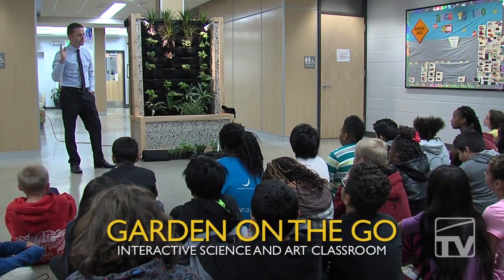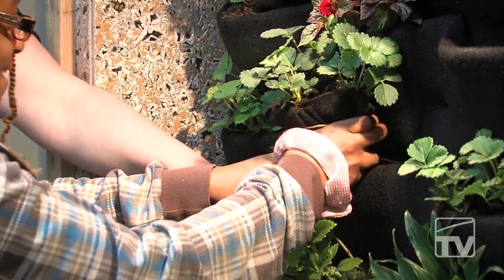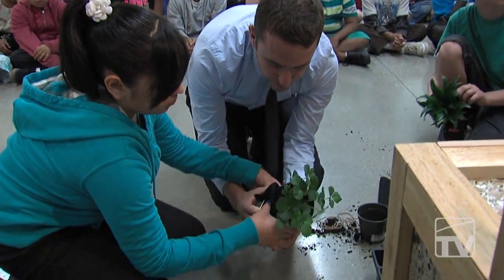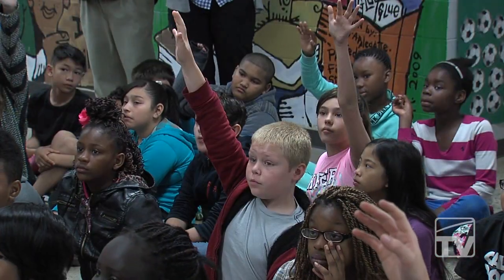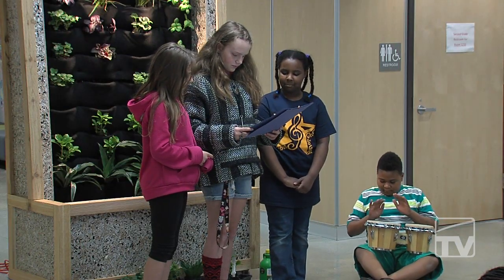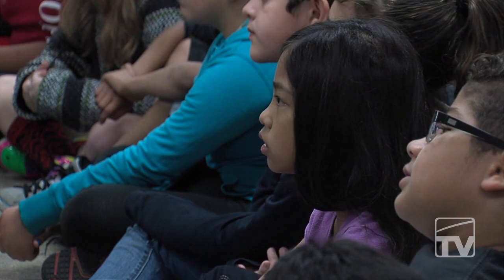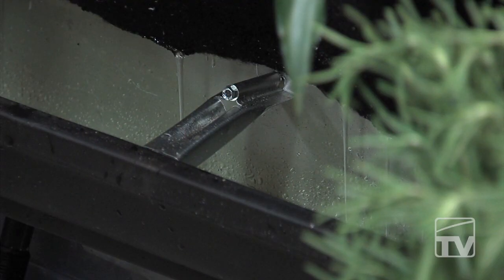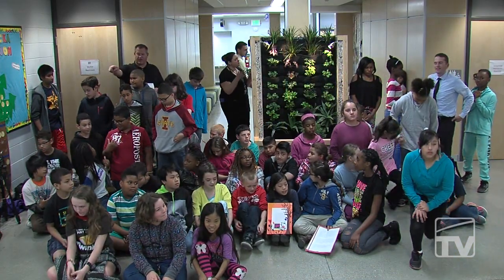“Garden on the Go” Takes Root at Findley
Findley Elementary School students got their hands dirty unveiling the building’s newest installation: a living wall thanks to LEAPforPurpose and Lowe’s. The wall will be used as an interactive classroom for teachers within their science and art curricula. This project was made possible through a Lowe’s grant of $5,000 as well as support from LEAP, organized by DMPS alums Jordan Garvey and Michael McCollough.